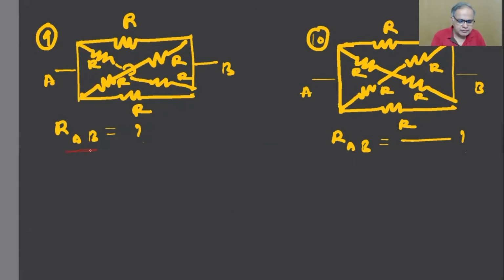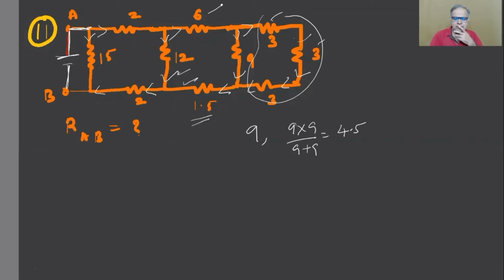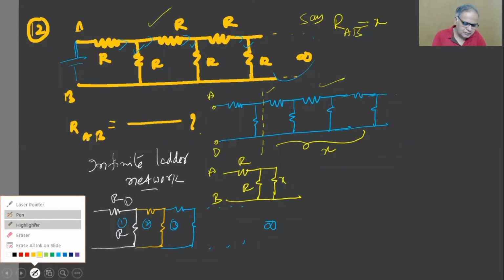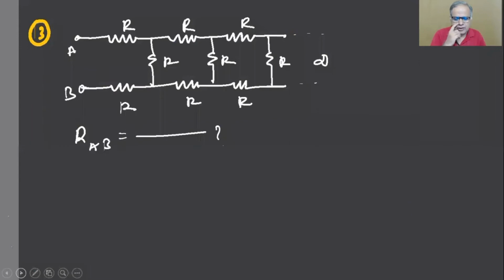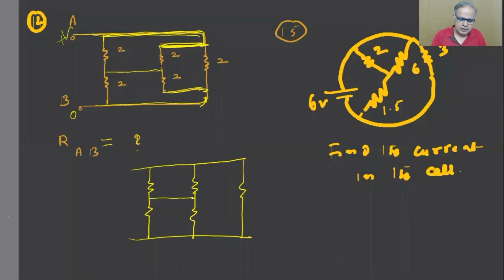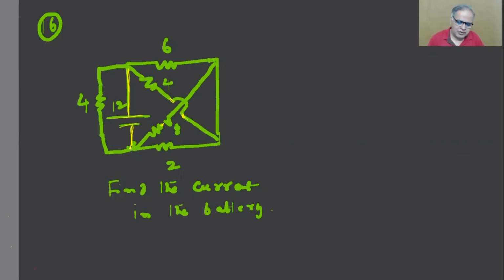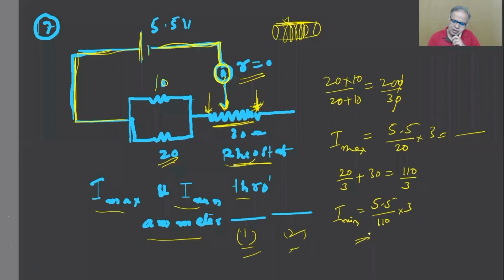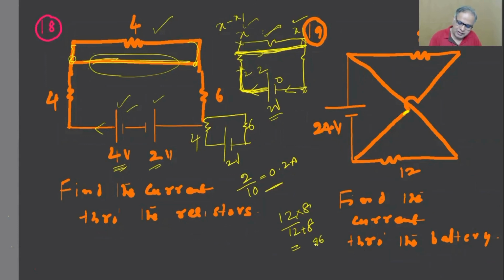EMF&TPD Series & Parallel Grouping Problem Solving contd... in JEE-Classroom@Delta’s Online Classes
This is a part of an initiative by Delta Junior College ,wherein online lessons given by experts to students preparing for JEE Main and Advanced are made available to students at large . Srikanth Sir’s class  on EMF & TPD, Series and Parallel Grouping Problem Solving Continued...